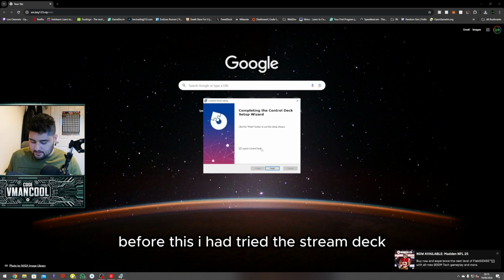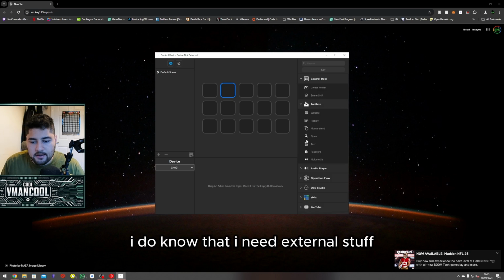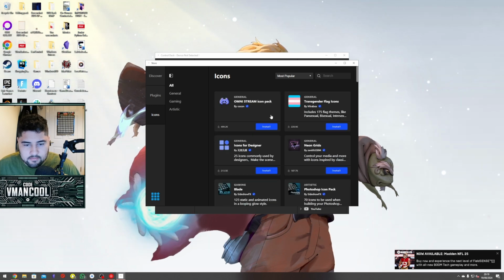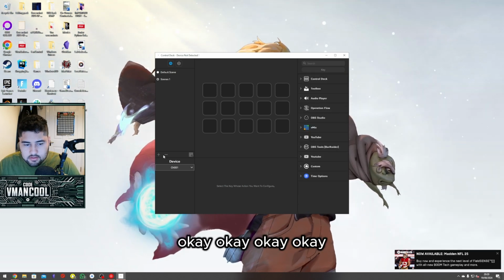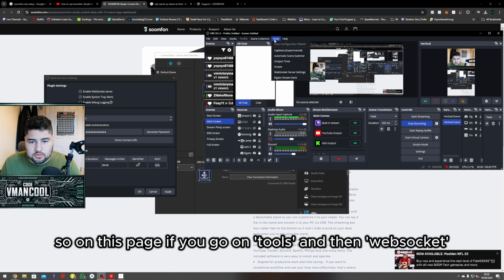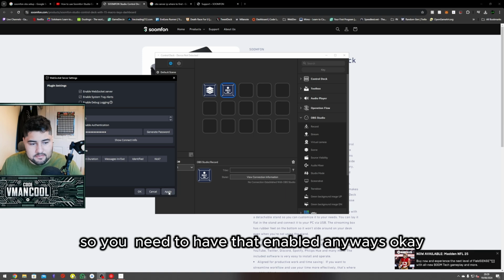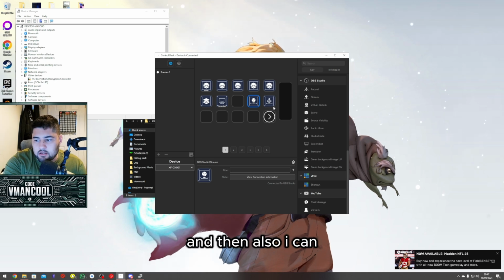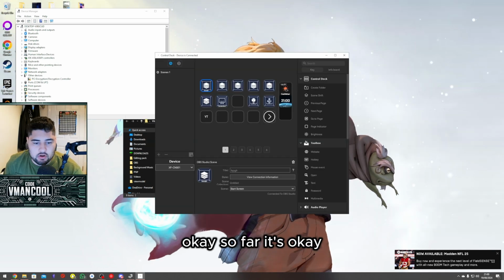Soomfon Stream Controller Review: The Ultimate Stream Deck Alternative?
In this video, I take a deep dive into the Soomfon Stream Controller, a compelling alternative to the well-known Stream Deck. Discover the features and functionality it offers, how it stacks up against the competition, and why it might be the right choice for streamers and content creators alike.

🔍 Key Features:
- Head-to-head comparison with the Stream Deck
- Detailed breakdown of the Soomfon Stream Controller's capabilities
- Pros and cons to help you make an informed decision

Whether you're upgrading your streaming setup or exploring new tools, this review has you covered.